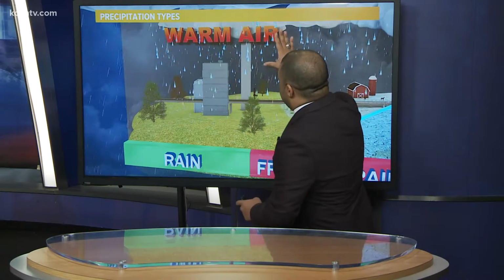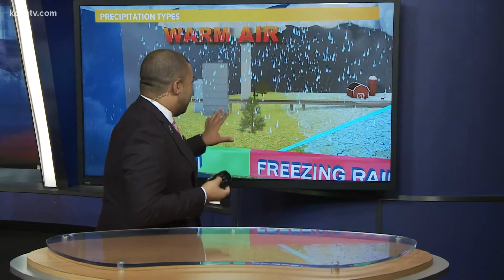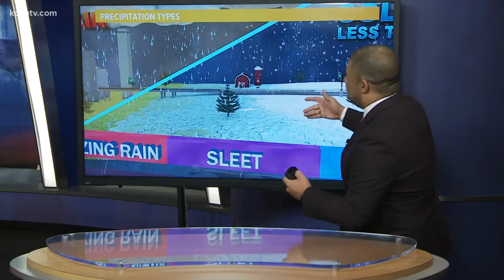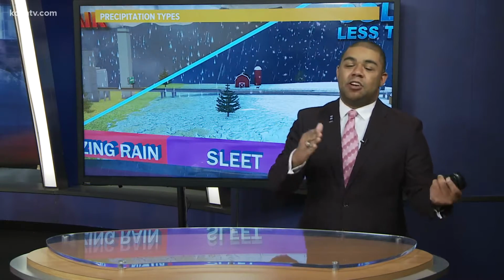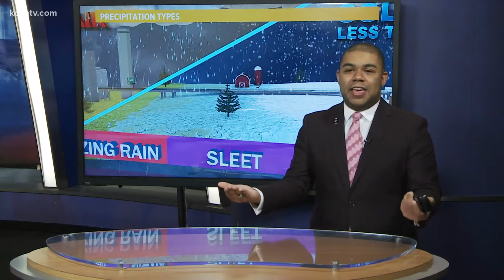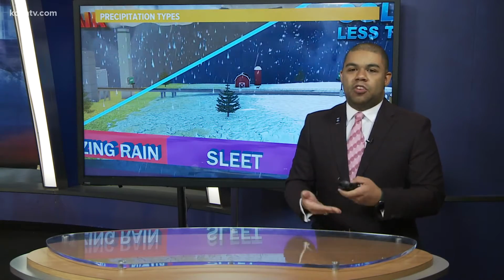Jordan's Weather Whys | Breaking down the different forms of Precipitation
Meteorologist Jordan Darensbourg breaks down all of the different types of precipitation and how they form.